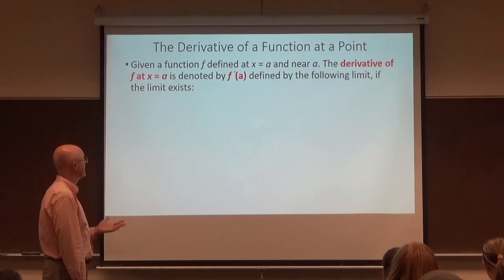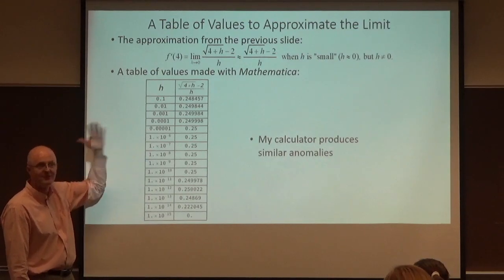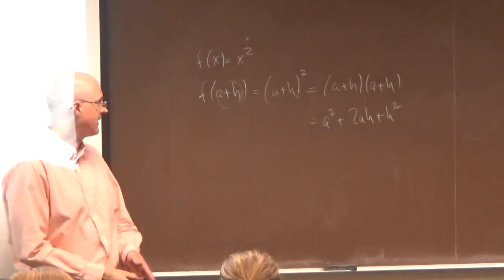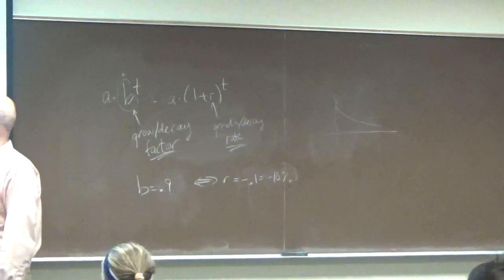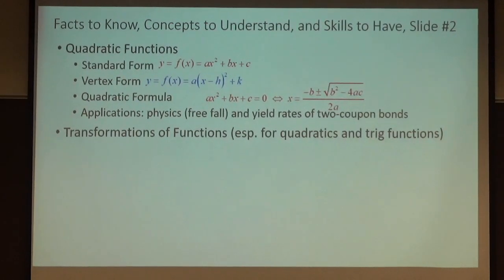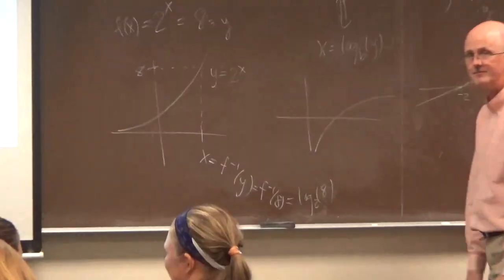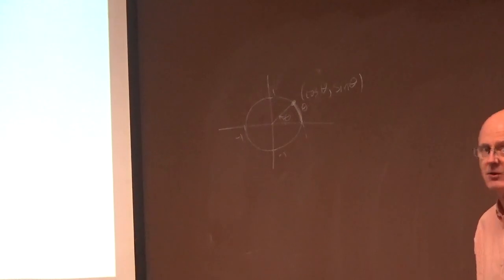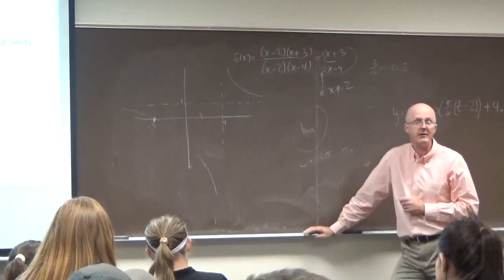Calc1, Lec 11: Derivative of Sqrt(x) at x = 4 with Graphs & Limit Definition, Review for Exam 1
(0:00) Overview.
(1:52) Exam 1 next class period.
(4:38) The limit definition of the derivative of a function at a point (number).
(9:08) An example where numerical and graphical approximations break down: let f(x) = sqrt(x) = x^(1/2). Find f'(4).
(15:49) Take an algebraic approach to the problem by rationalizing the numerator.
(21:11) Review for Exam 1.
(1:07:32) Brief Q & A.